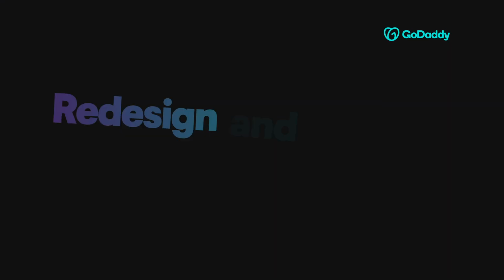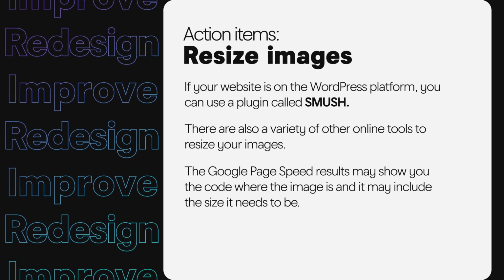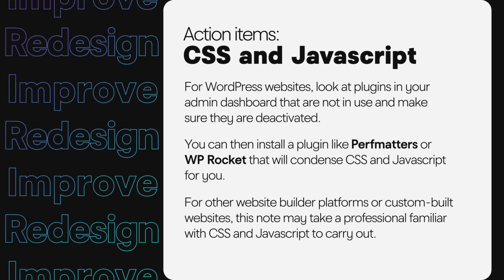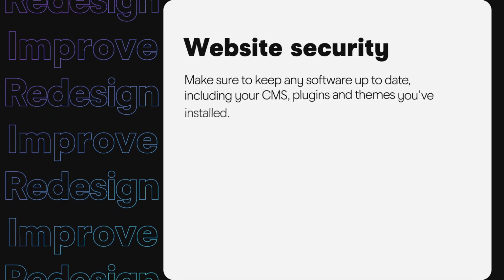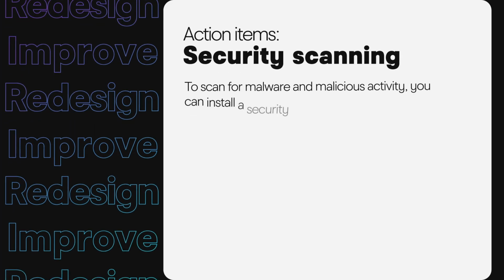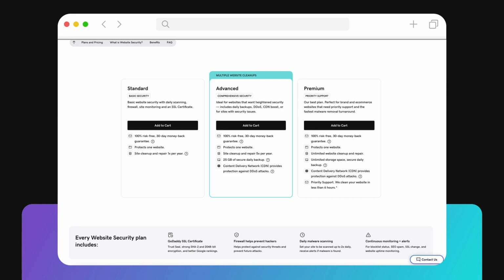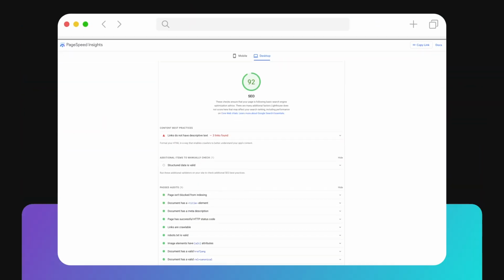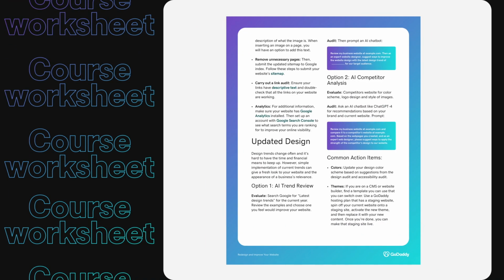Foundational Improvements For Your Website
Is your website fast, secure, and visible online?
⚠️ If not, you might be losing customers before they even see your homepage.

In this second lesson from our “Redesign and Improve Your Website” course, Emily and Geoffrey walk you through simple (but powerful) upgrades to improve your website performance, security, and search visibility — even if you’re not a tech expert.

💻 Whether you're a small business owner, solopreneur, or side hustler, these action items are beginner-friendly, budget-friendly, and designed to actually move the needle.

📦 In this video, you’ll learn how to:

01:02 How to speed up your site by resizing images, compressing code, and minimizing heavy homepage elements. See how tools like SMUSH, WP Rocket, or GoDaddy’s Website Builder fix common performance issues.
03:11 How to secure your website with SSL, malware scanning, and firewalls — with or without a plugin.
05:14 Improve your SEO with custom page titles, meta descriptions, alt text, and a clean sitemap.

📊 Why it matters:

40% of users abandon a site that takes more than 3 seconds to load

43% of cyberattacks target small and mid-size businesses

Websites missing SEO tags are often invisible to search engines

It includes step-by-step action items and helpful tool links for every part of your audit.

➡️ Watch the full course now to start your website glow-up — and get ready to audit, improve, and thrive